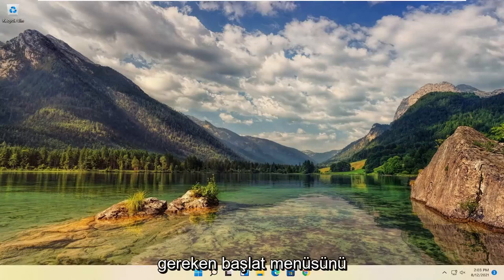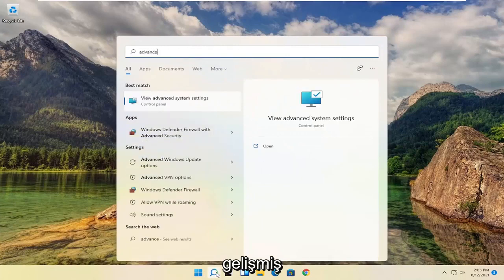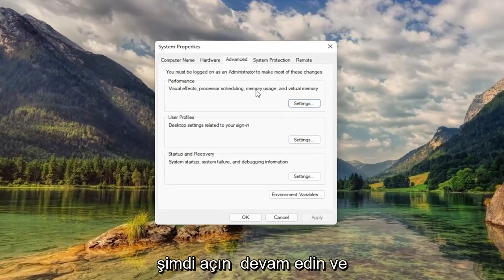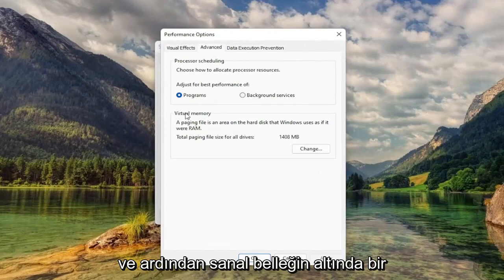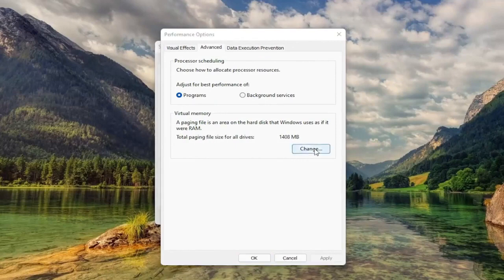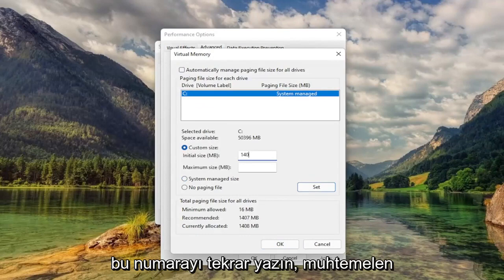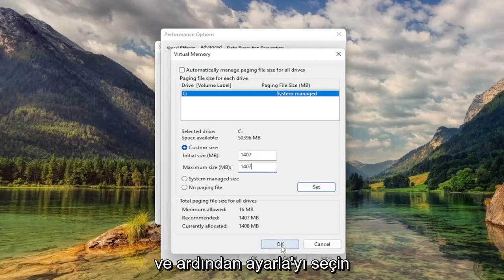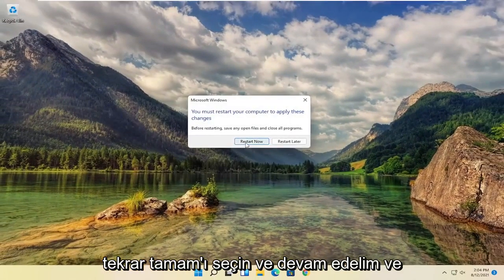Windows'da Sanal Bellek Ayarlarını Değiştirerek Bilgisayar Performansını Artırma 11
Sanal Bellek Nasıl Ayarlanır Windows 11 | RAM'i Artırın ve Windows'u Hızlandırın 11 | Çağrı Belleğini Ayarla

Windows 11'de sanal bellek (veya disk belleği dosyası), RAM'de (rastgele erişimli bellek) sabit sürücüye tahsis edilen daha az sıklıkla kullanılan değiştirilmiş sayfaları kaldırmak ve geçici olarak depolamak için tasarlanmış önemli bir bileşendir (gizli dosya). Bu yaklaşımı kullanmak, sistemin daha sık işlemler ve uygulamalar için daha hızlı fiziksel belleğe öncelik vermesine, genel performansı iyileştirmesine ve sistem belleğinin bitmesi durumunda cihazın kilitlenmesini önlemesine olanak tanır.

Ayrıca, disk belleği dosyası, sistem çökmesi sırasında çökme dökümlerini desteklemek için önemlidir (Ölümün Mavi Ekranı), çünkü yeterince büyük bir sayfa dosyası olmadan, sistem belleğinin tüm içeriğini içeren bir döküm oluşturulmaz.

Sistem, disk belleği dosyası boyutunu çeşitli faktörlere göre otomatik olarak yönetme konusunda oldukça iyi bir iş çıkarsa da, bazen varsayılan sanal bellek değerlerini manuel olarak artırmanız gerekebilir. Örneğin, "Sisteminizin sanal belleği azaldı" mesajını gördüğünüzde. Zaman içinde performansın yavaşladığını fark ediyorsunuz veya belirli bir uygulamanın amaçlandığı gibi çalışması için belirli parametreler gerekiyor.